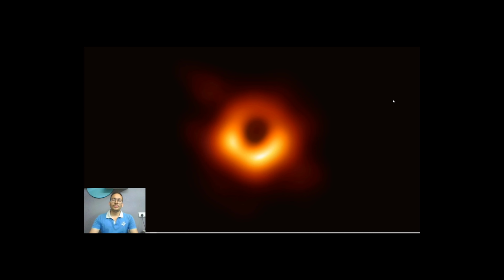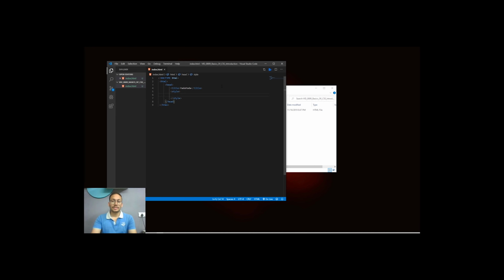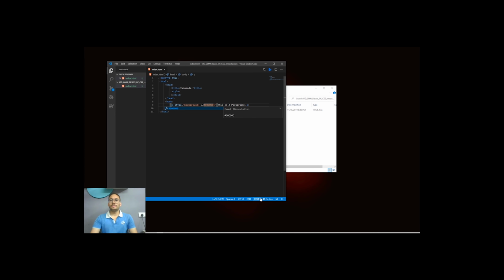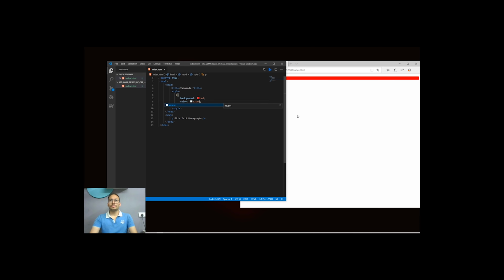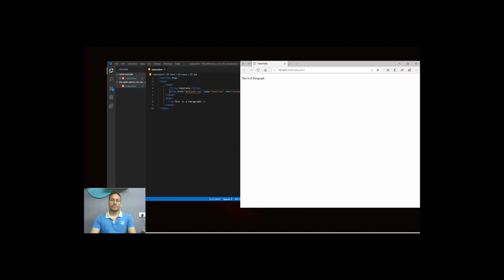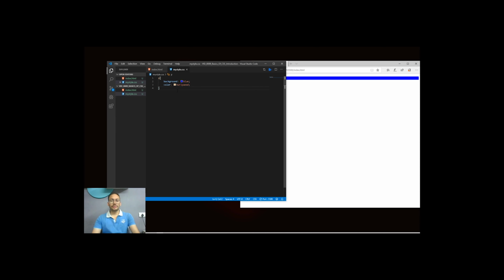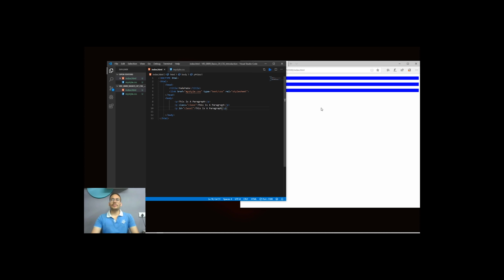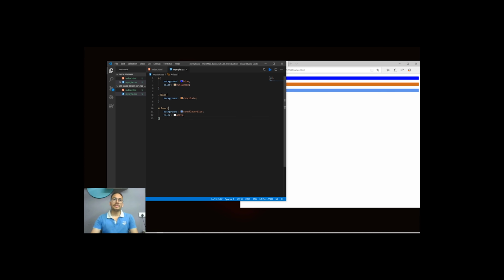Basics of CSS - Introduction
This video onwards we are going to start learning CSS. And this video focuses on an introduction to CSS and how to use it along with HTML unsing three different methods and selectors.